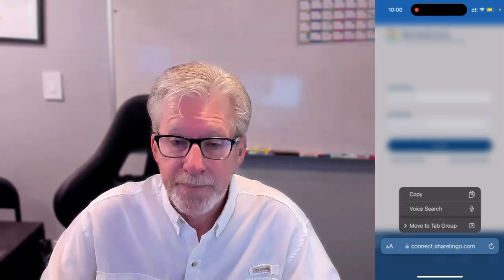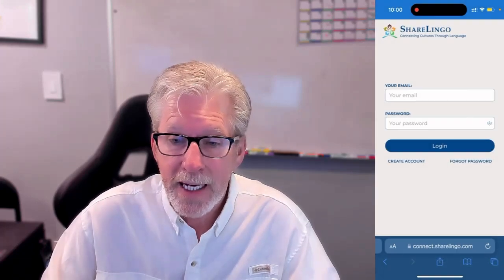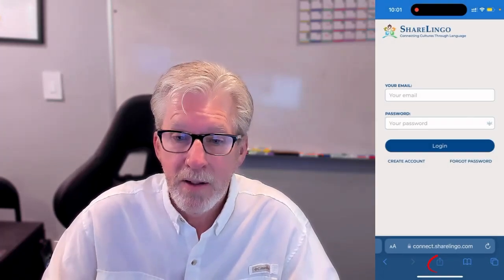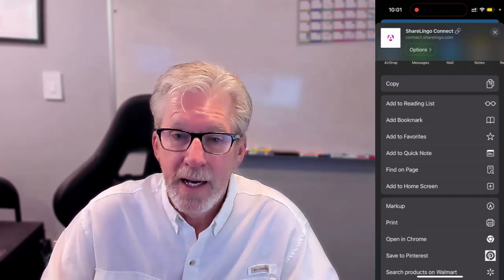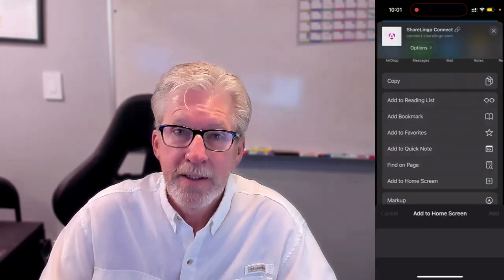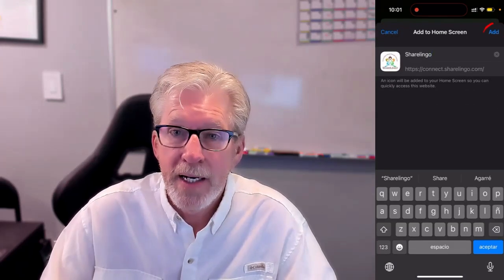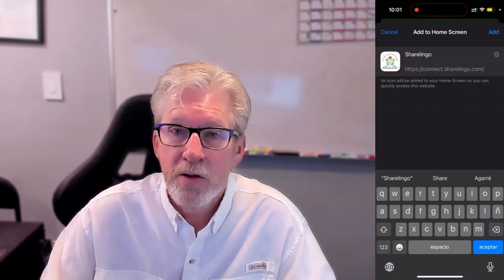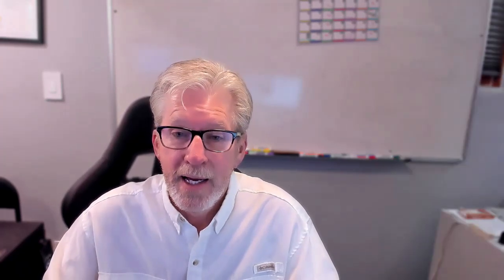Installing the ShareLingo Connect App on an iPhone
Here's how to install a Safari link (bookmark) on your homepage so you can run the ShareLingo Connect app directly.